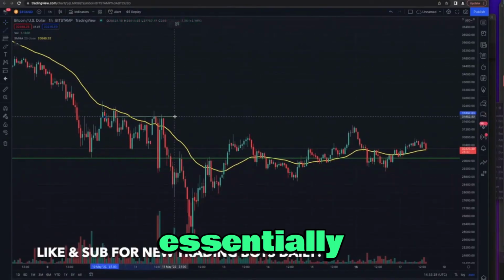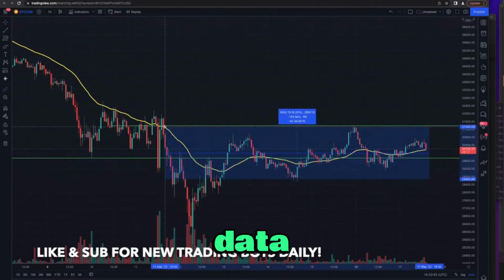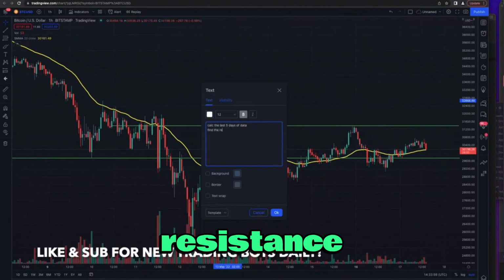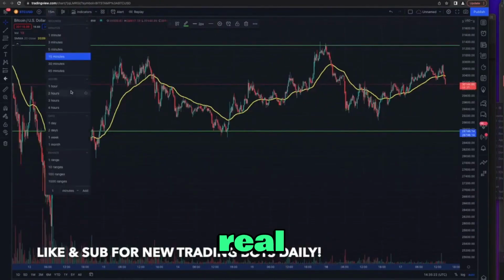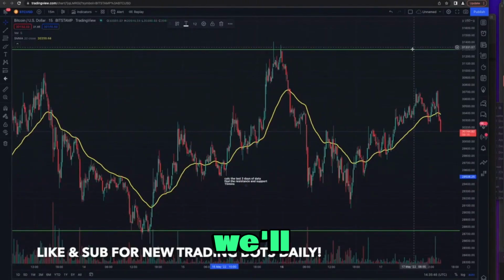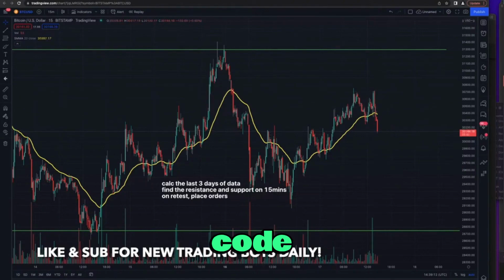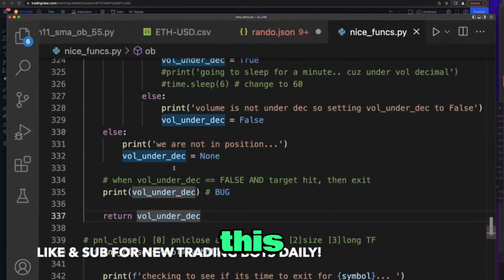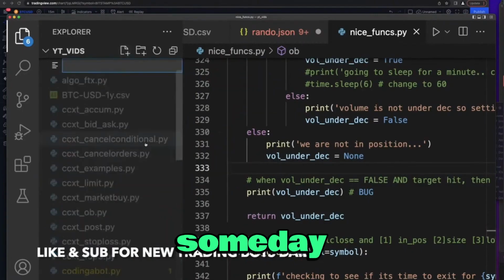Turning Volatility Into Trade Signals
He converts volatile price movements into structured signals the system can act on.